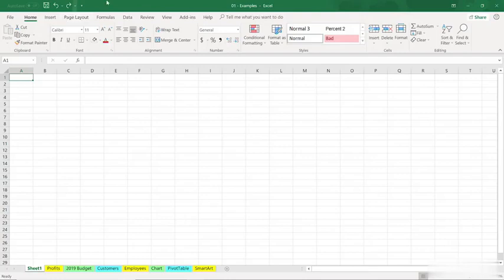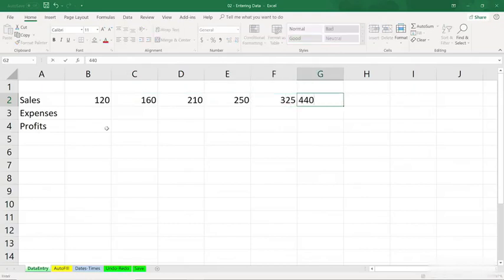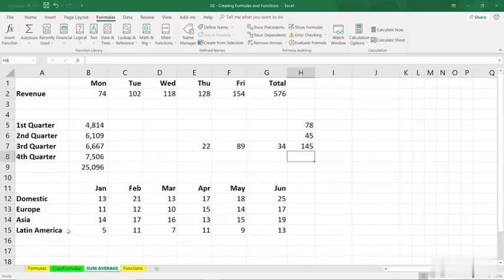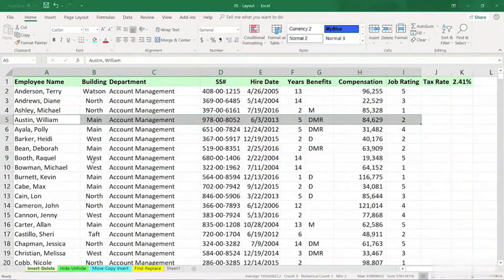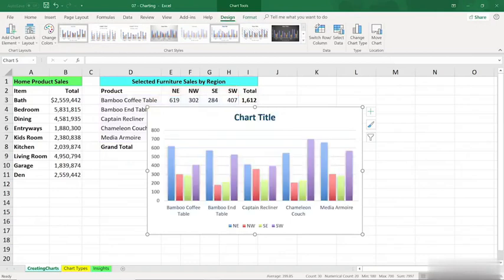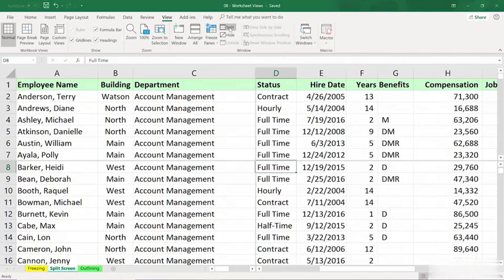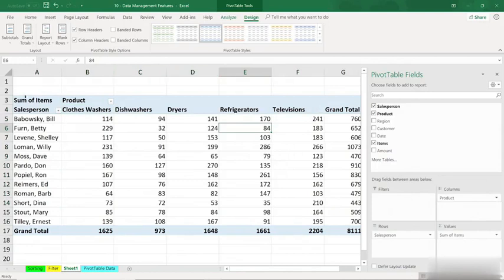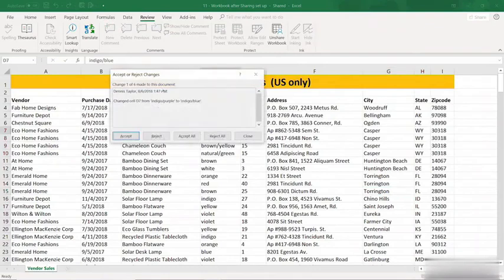Excel Beginners: Complete Training From Zero to Pro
TIMESTAMPS
0:00:00 intro
0:00:05 Chapter-1-Getting Started with excel
0:17:40 Chapter-2-Data Entry
0:31:07 Chapter-3-Fornula & Functions
0:46:54 Chapter-4-Formatting
0:58:31 Chapter-5-Adjusting worksheet layout & data
1:09:10 Chapter-6-Printing
1:18:53 Chapter-7-Charts
1:33:44 Chapter-8-Adjusting worksheet views
1:41:48 Chapter-9-Multiple worksheet & workviews
1:48:22 Chapter-10-Data Management features
2:08:43 Chapter-11-Sharing Workbooks

for detail breakups of Chapter wise timestamps please refer my video playlist

Stay Blessed